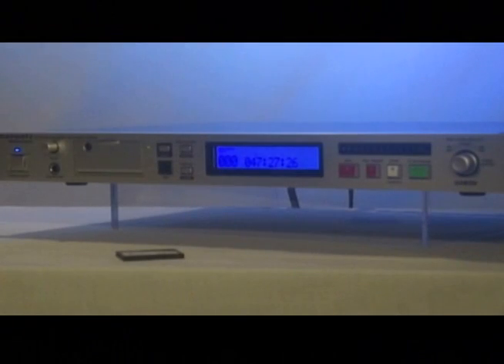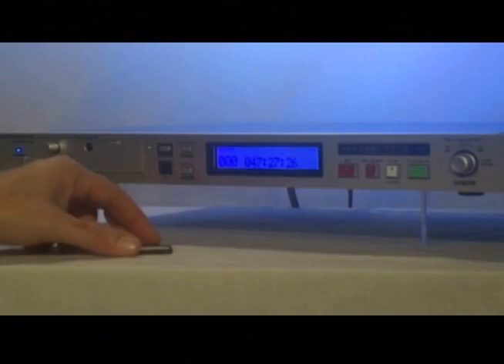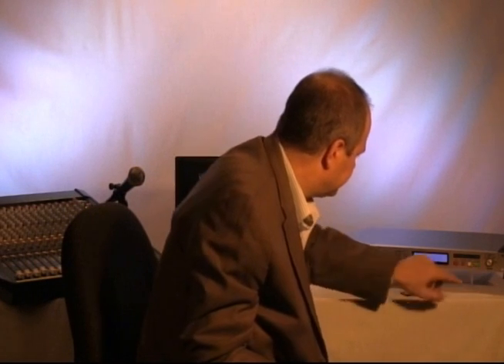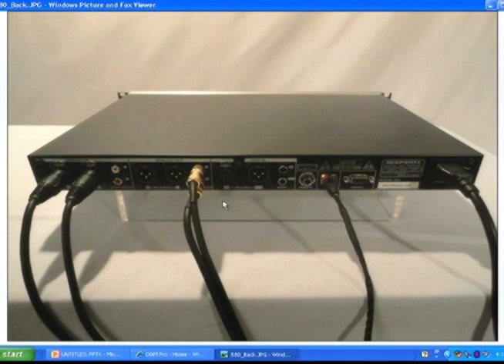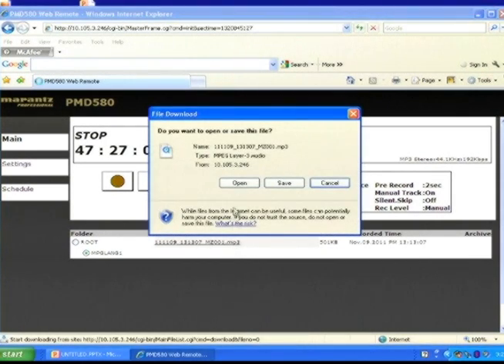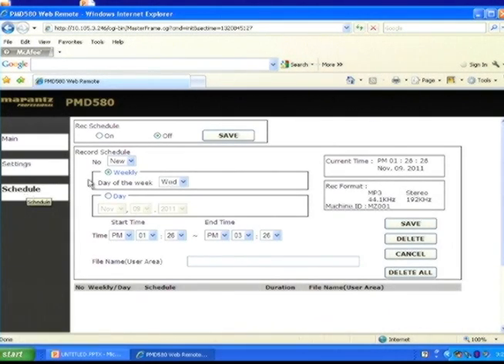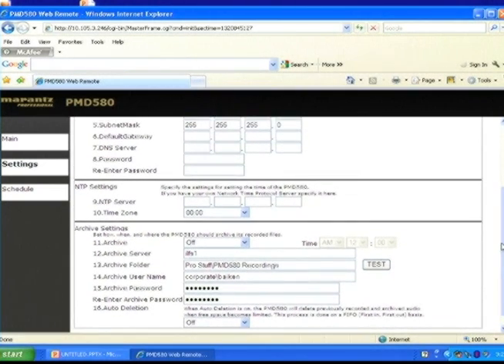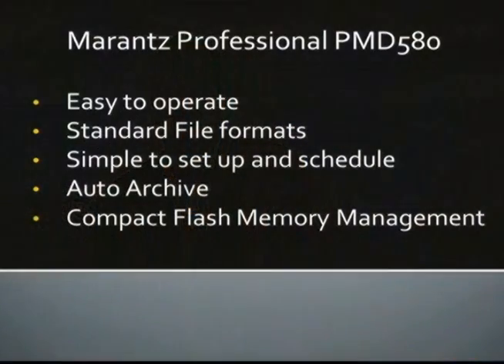Overview of the Marantz Pro PMD580 Network Solid State Recorder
In this video, Paul Mathis, Sr. VP of Sales and Marketing for D&M Professional takes us through the Marantz Professional PMD580 Network Solid State Recorder. Unlike any other solid state audio recorder, the PMD580 utilizes network technology for auto archive of recordings across an IT platform. Additionally, this revolutionary audio recorder has a built-in Web-GUI for machine setup and Record scheduling.